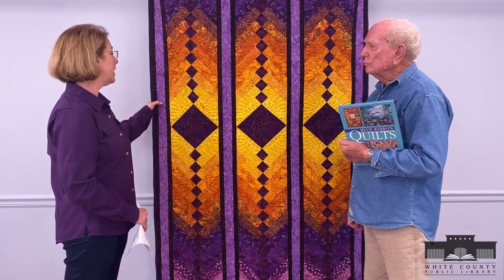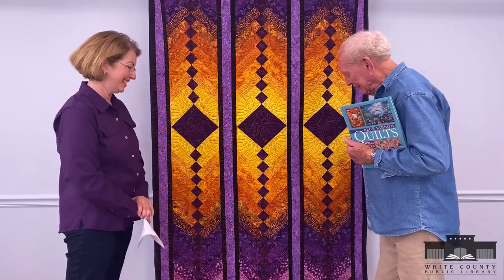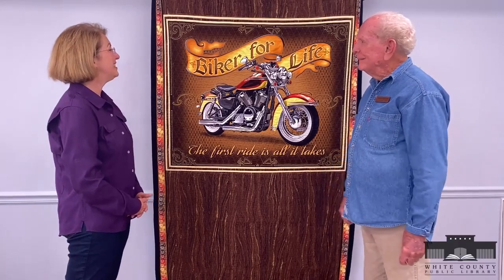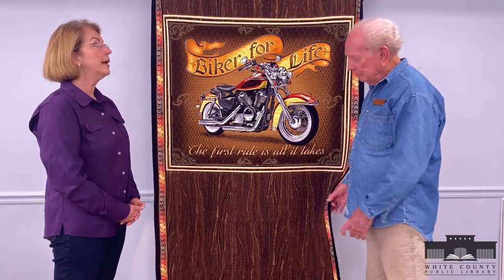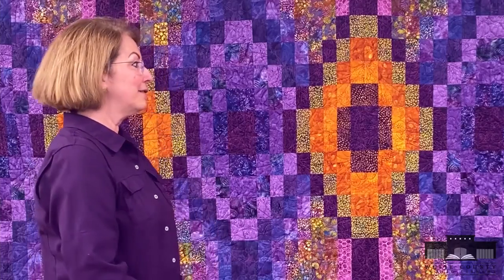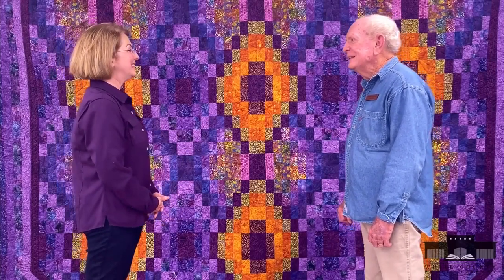2021 0702 Quilters Show & Tell Robyn Lewis Jickling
Quilters Show & Tell   Robyn Lewis Jickling